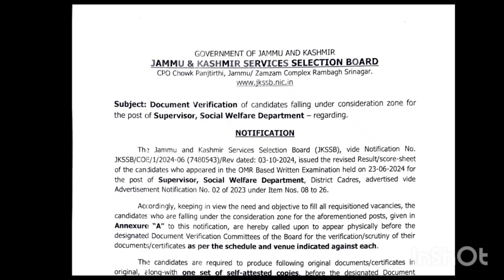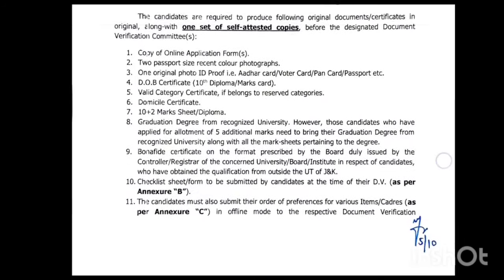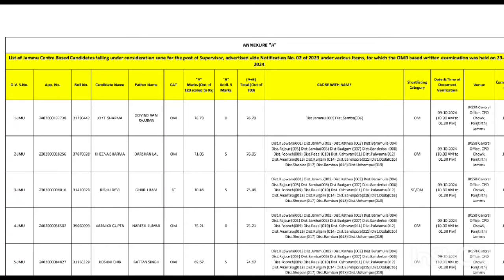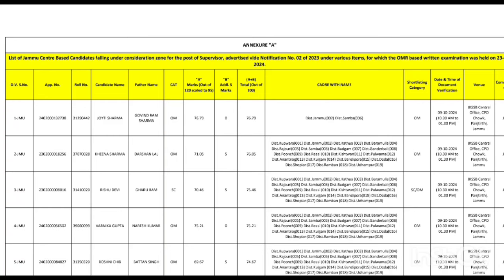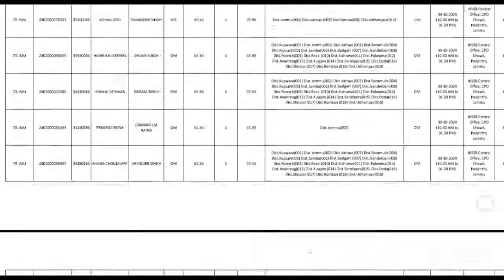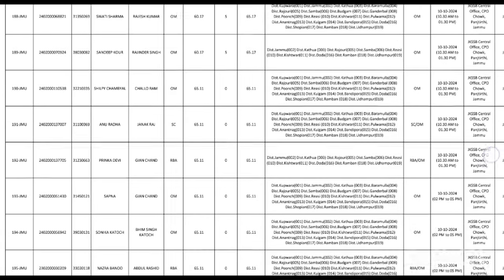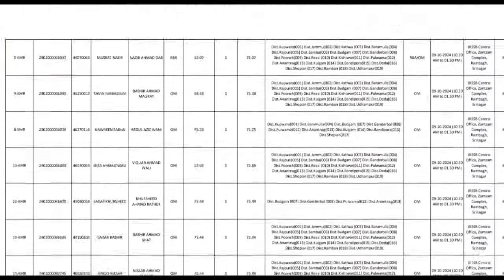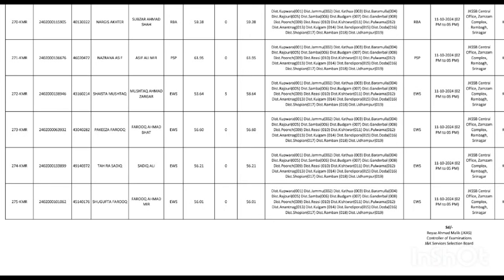JKSSB FEMALE SUPERVISOR DOCUMENT VERIFICATION LIST OUT 🔥🔥